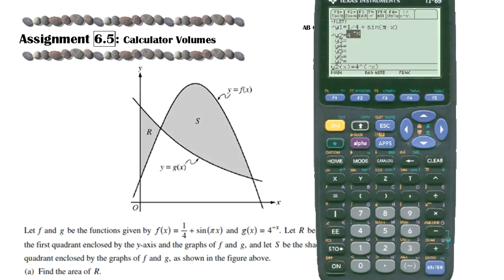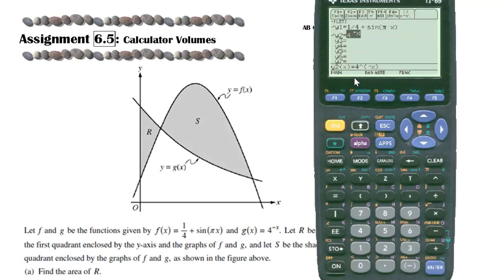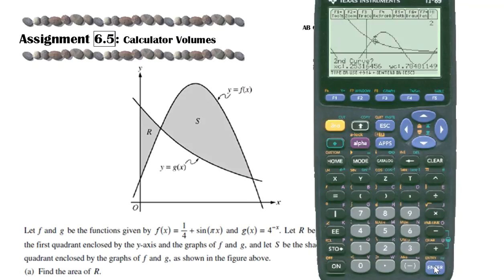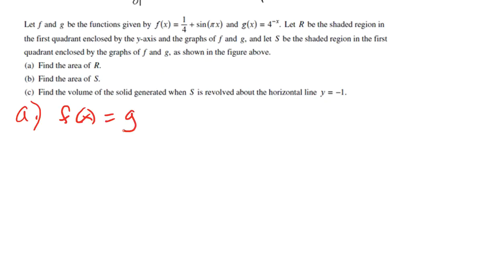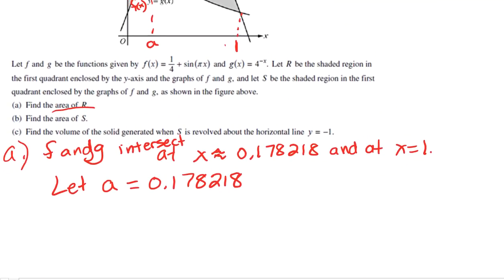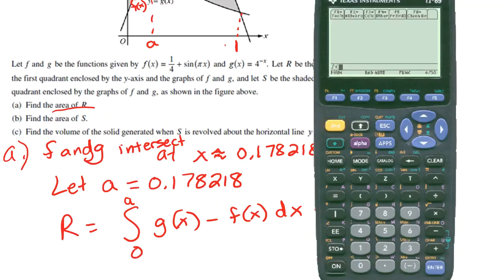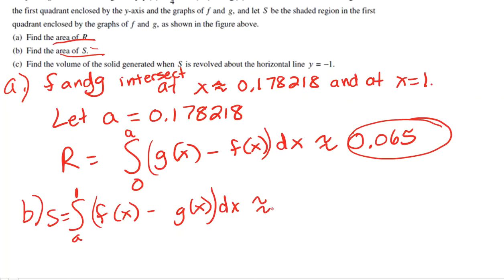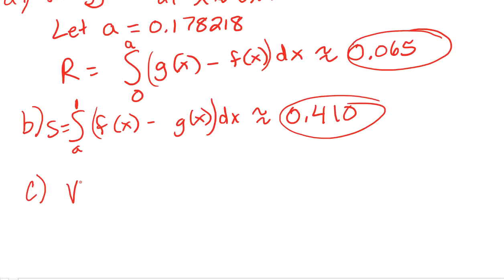Assignment 6 5 Area & Volume FRQ